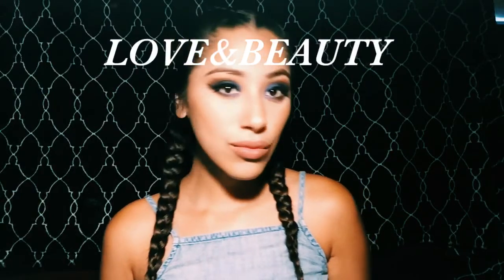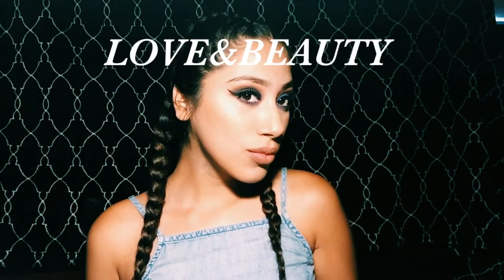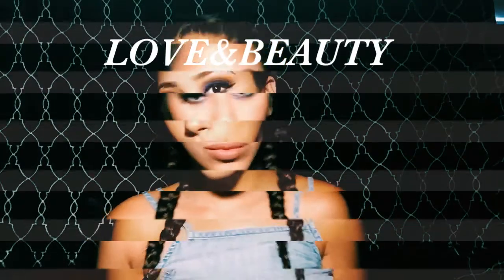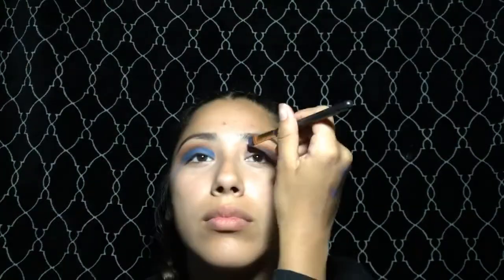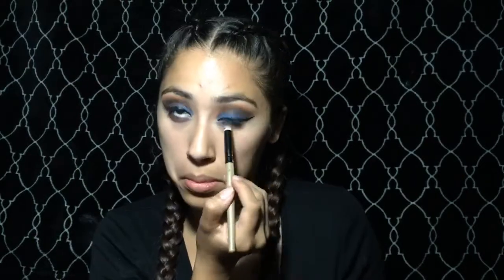Blue Makeup Look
Hey, guys really hope you enjoy this video!  please like and subscribe to my channel for more videos! or leave a comment on something you'll like to see in my future videos!

 please fallow me at